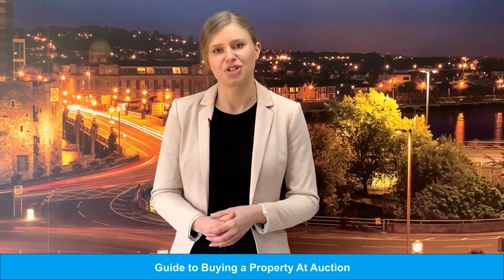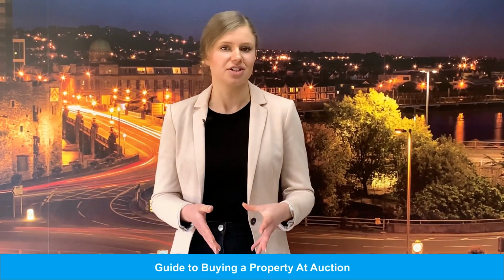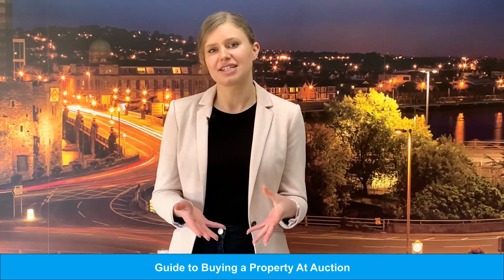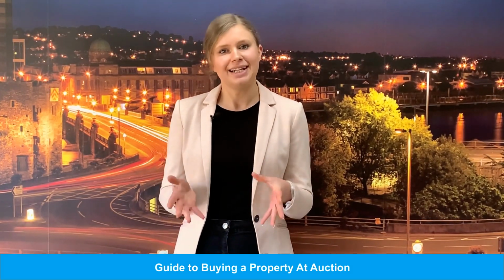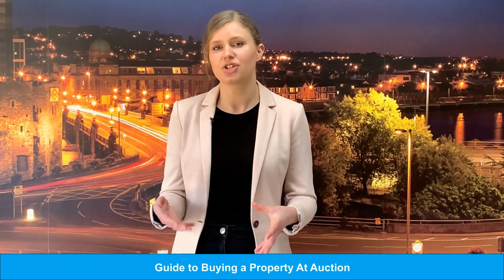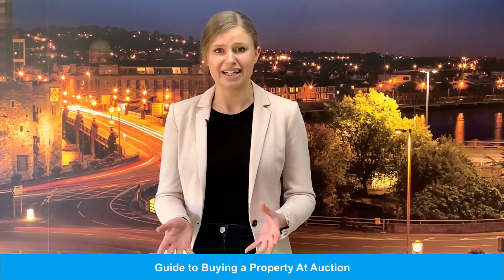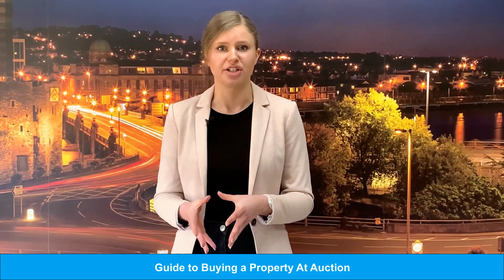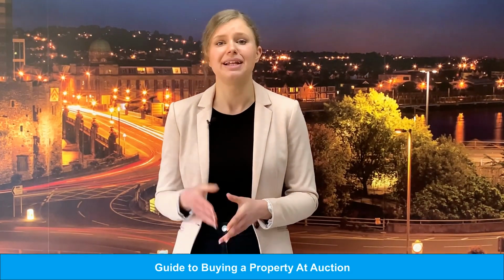Guide to Buying a Property At Auction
If you’ve seen a property that you like and it’s being sold via auction, here is what you need to know about the auction process.